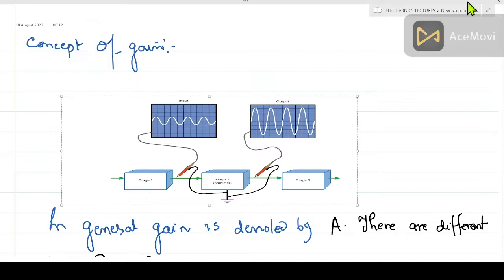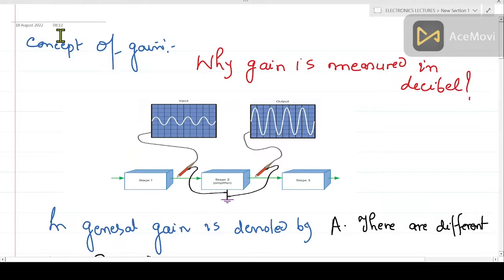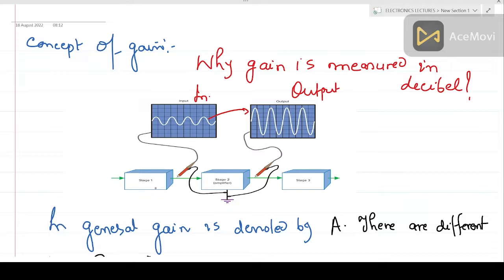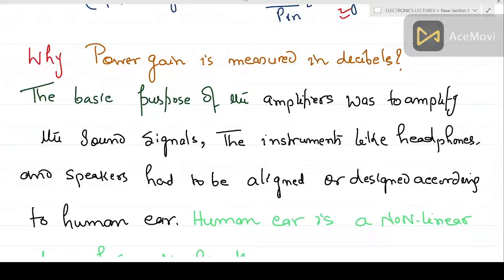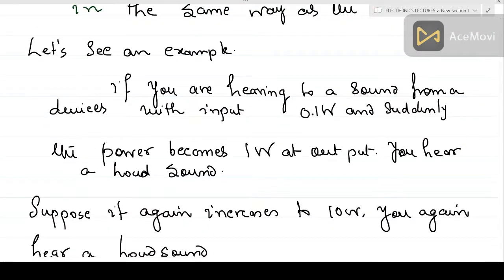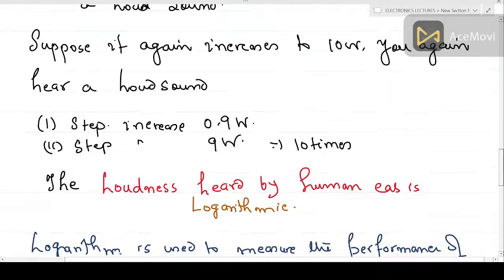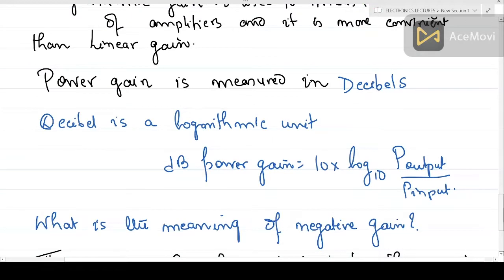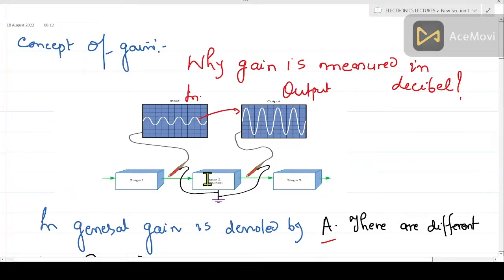WHY GAIN OF THE TRANSISTOR AMPLIFIER IS MEASURED IN DECIBELS? TRANSISTOR GAIN |POWER GAIN |BJT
WHY GAIN OF THE TRANSISTOR AMPLIFIER IS MEASURED IN DECIBELS?
TRANSISTOR GAIN EXPLAINED
TRANSISTOR AMPLIFIER
TRANSISTOR POWER GAIN